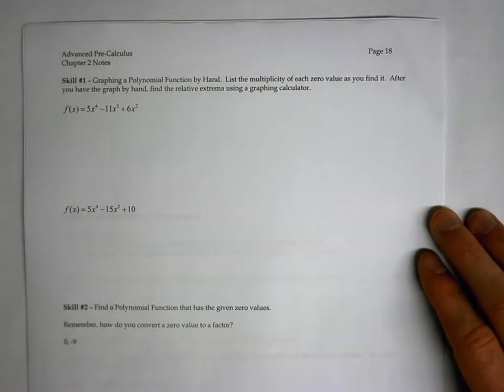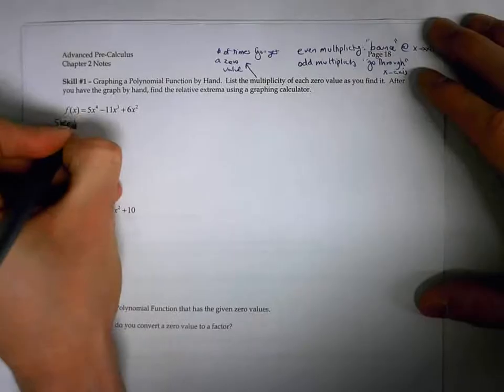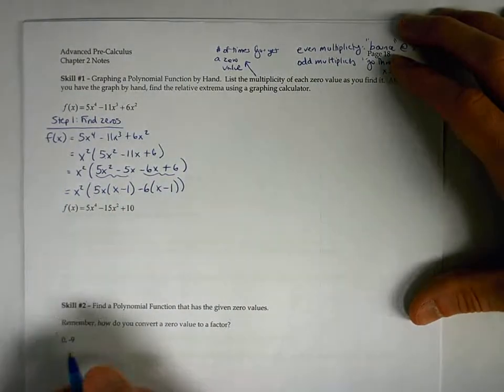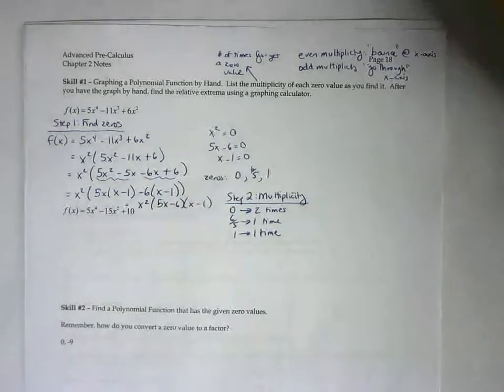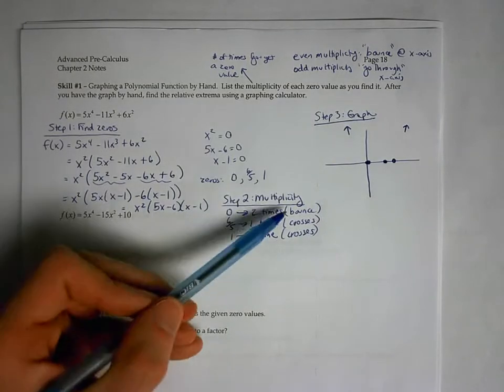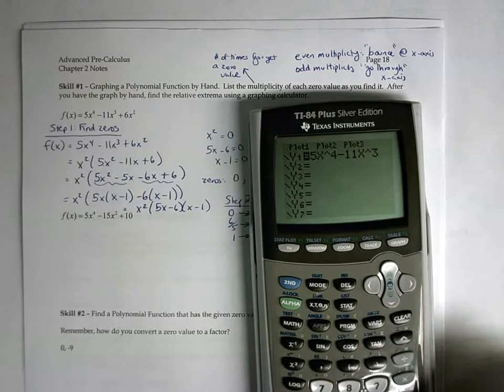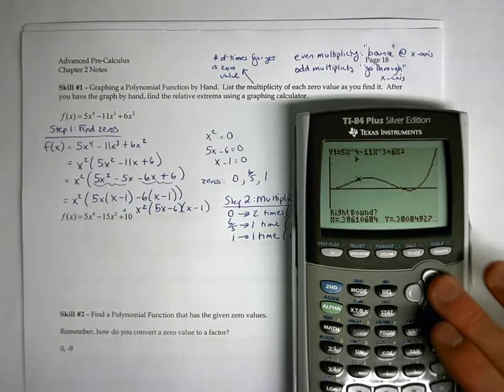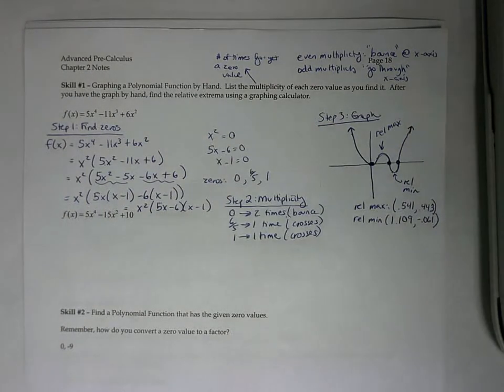Advanced Pre-Calculus Section 2.2 (Notes Page 18 - Part 1)